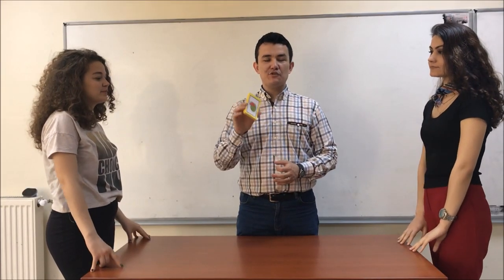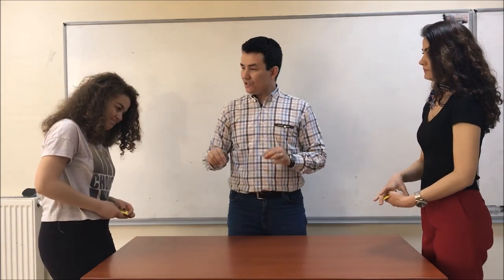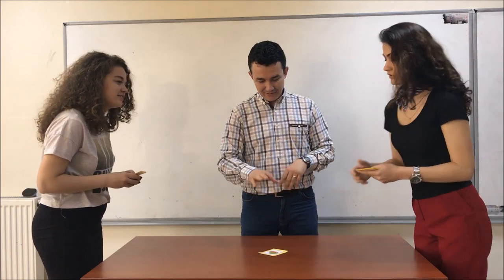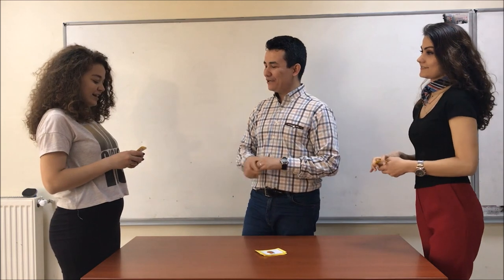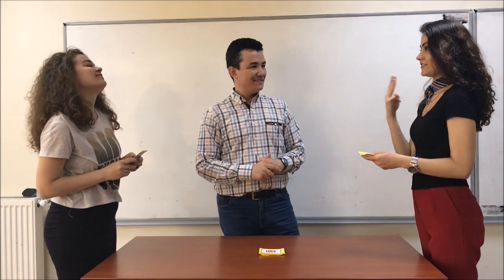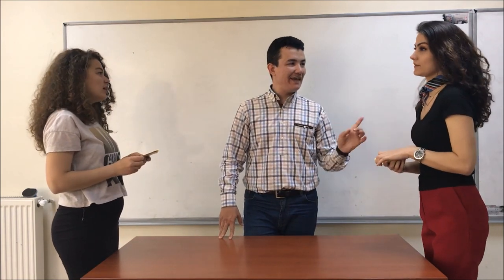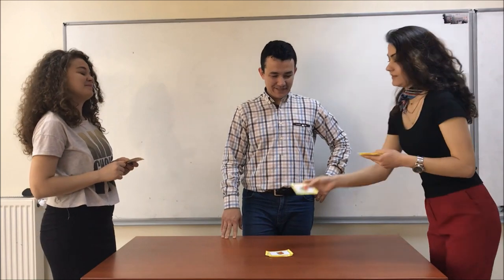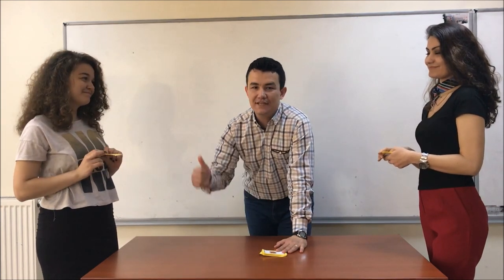Betting Game | Card Games for Teaching English to Young Learners 16